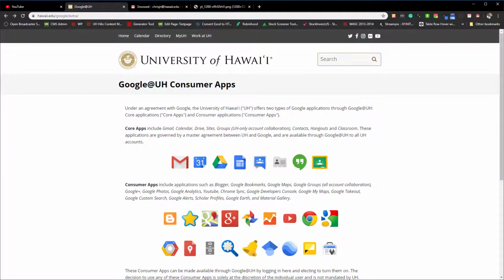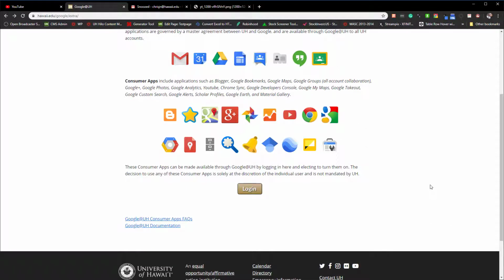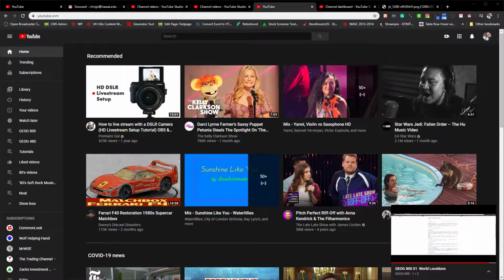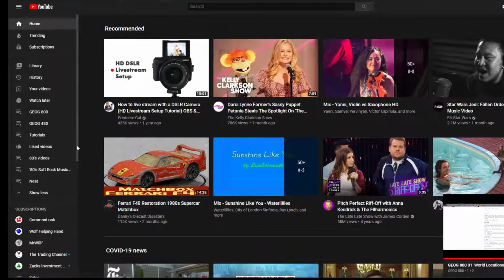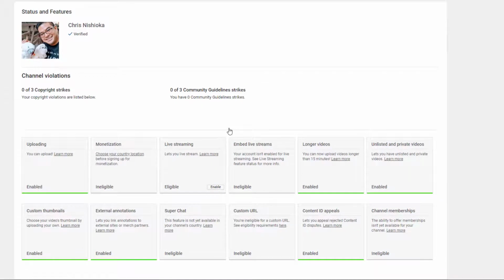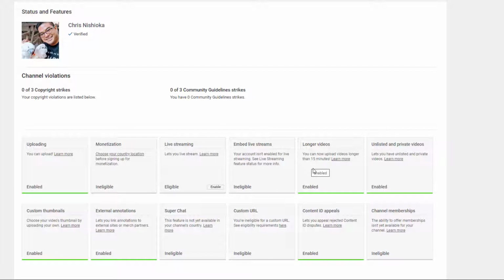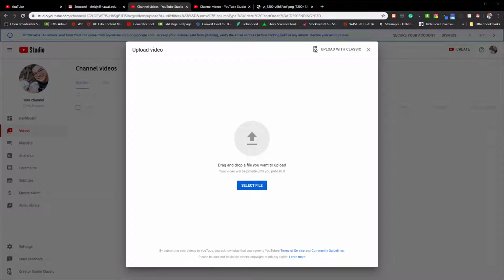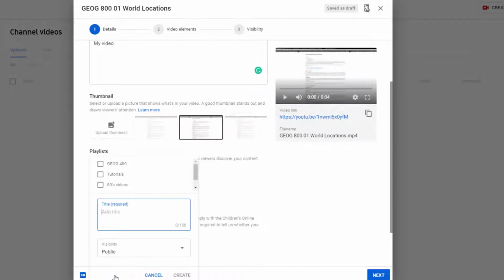Uploading your videos to YouTube and utilizing playlists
Learn how to upload your videos to YouTube and keep your courses organized by utilizing playlists.